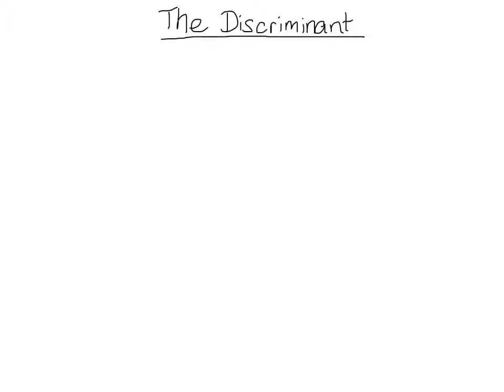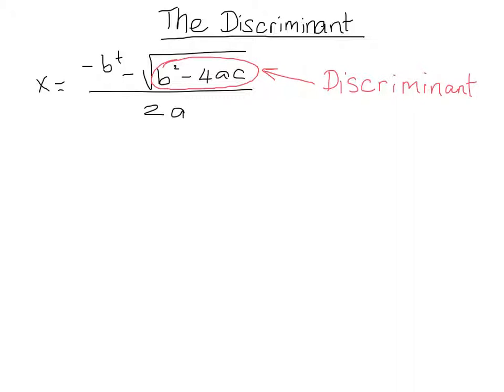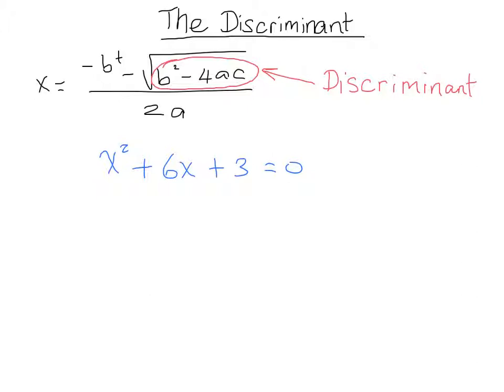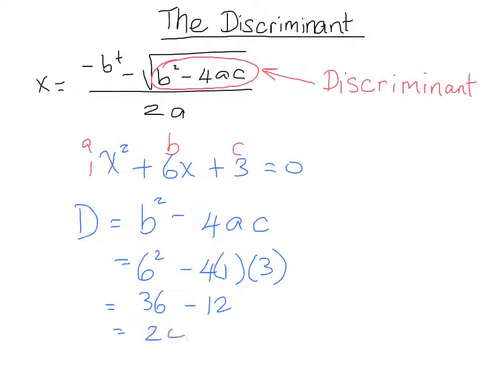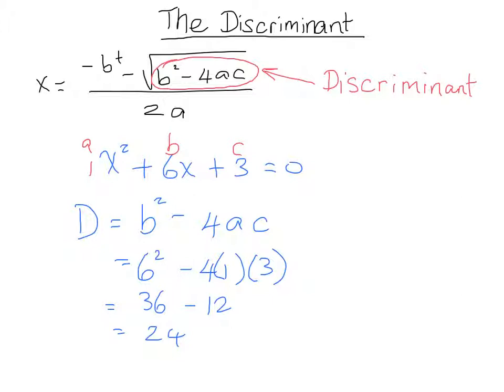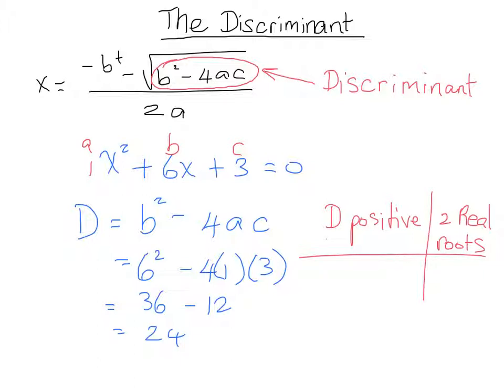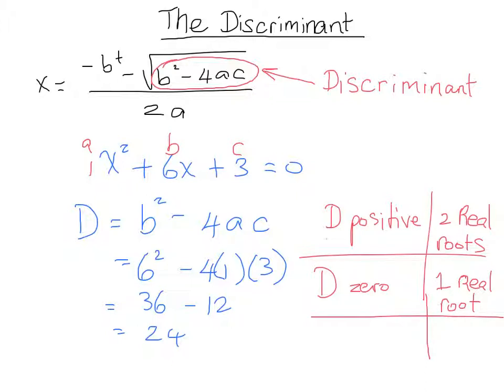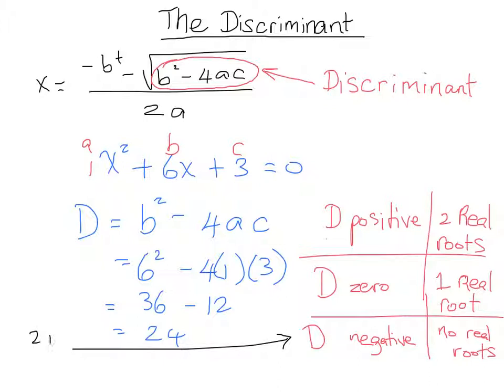The Discriminant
A discussion of how to find the discriminant do a quadratic and what it tells us about the solutions/roots of a quadratic